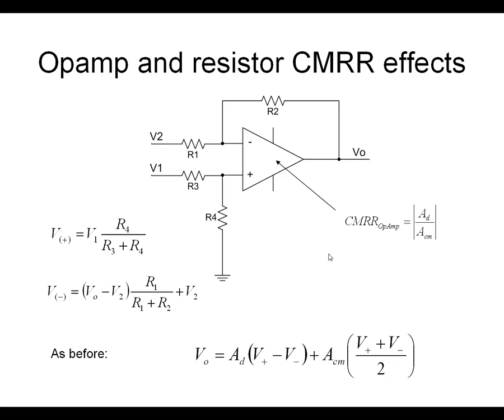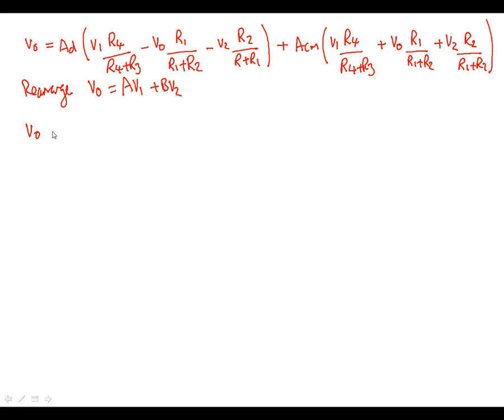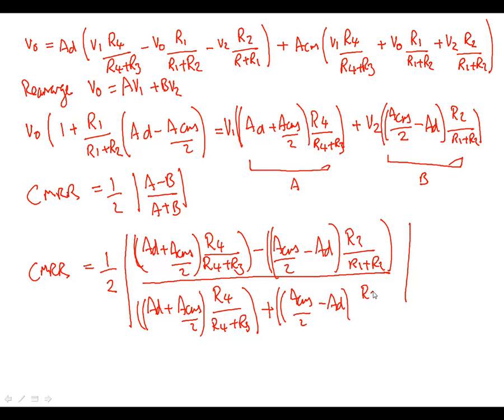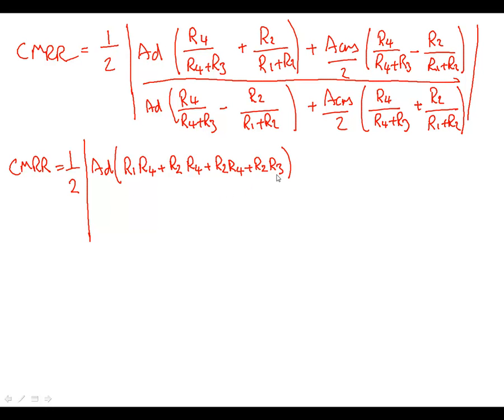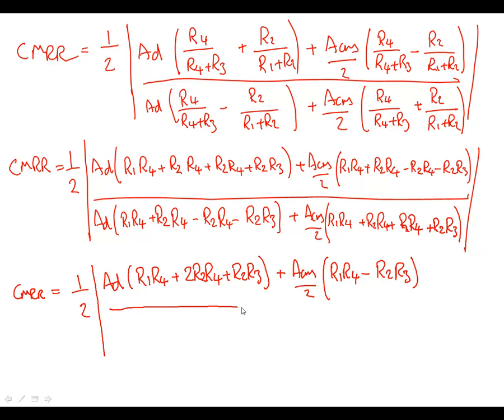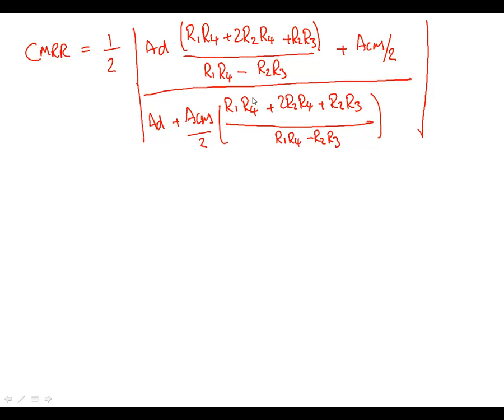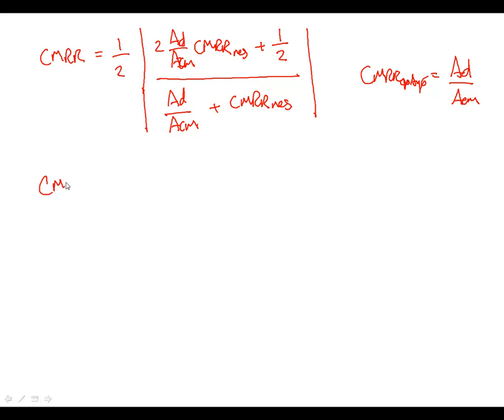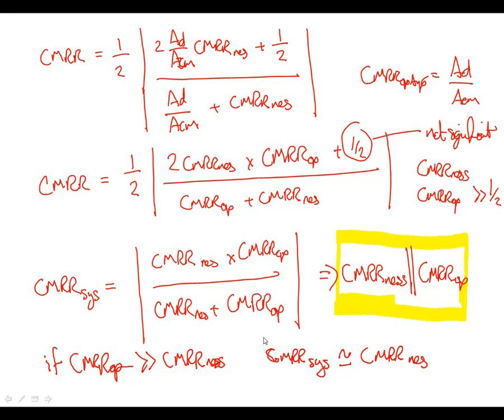InstAmp6 CMRRresandopamp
Common Mode Rejection Ratio for resistors and the opamp forming a system based CMRR